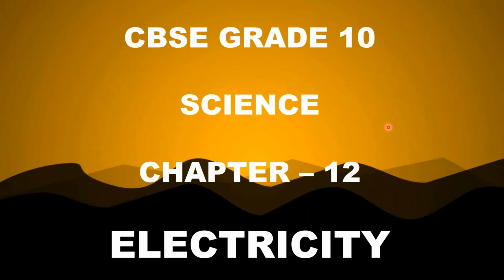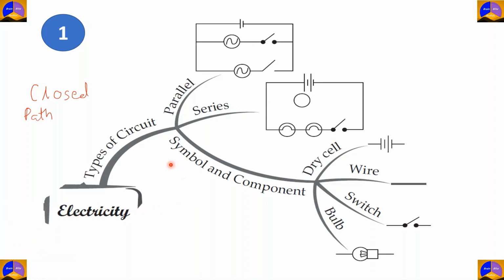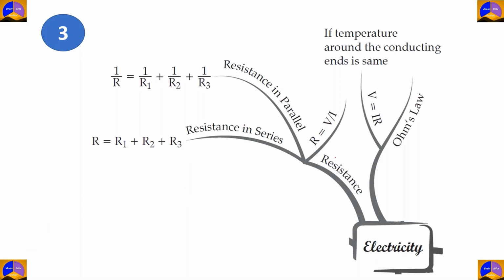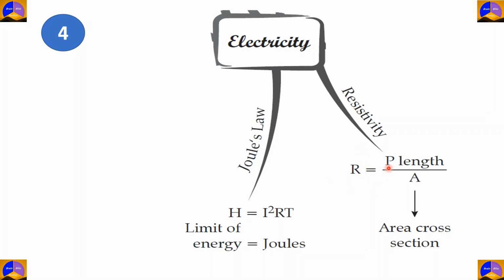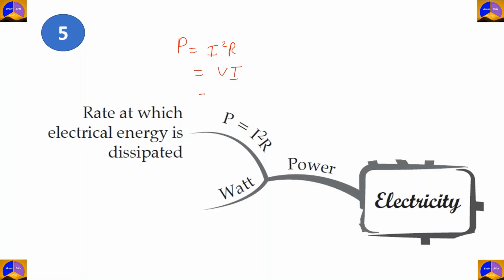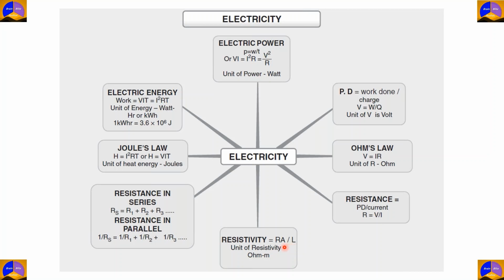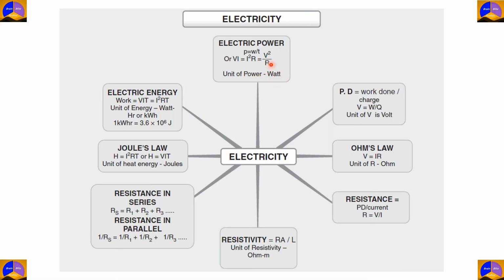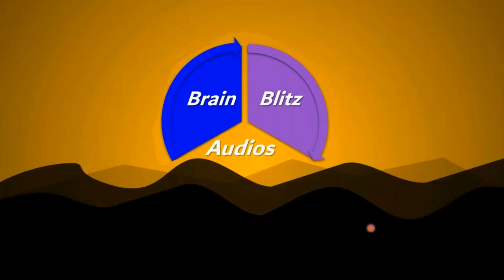Mind Map for Last Minute Revision | Class 10 | Physics | Electricity | Science Grade 10 Full Chapter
Mind maps boosts your memory and makes it easier to learn. Mind Maps are a creative way to organize your thoughts. Images and words together are more engaging to our brains. Research suggests that our brains work by connecting one idea to the next and the next and the next, etc. Mind Mapping your thoughts will help you see the whole picture.

CBSE Grade 10, Science, Chapter 12,  ELECTRICITY
 Mind Map with brief explanation. This entire chapter revises within 18 Minutes. Mind maps boosts your memory and makes it easier to learn.

A continuous and closed path of an electric current is called an electric circuit. Now, How do we express electric current? Electric current is expressed by the amount of charge flowing through a particular area in unit time. In other words, it is the rate of flow of electric charges. In circuits using metallic wires, electrons constitute the flow of charges .Conventionally, in an electric circuit the
direction of electric current is taken as opposite to the direction of the flow of electrons, which are negative charges. The SI unit of electric charge is coulomb (C), which is equivalent to the charge contained in nearly 6 × 1018 electrons. (We know that an electron possesses a negative charge of 1.6 × 10–19 C.) The electric current is expressed by a unit called ampere (A), named after the French scientist, Andre-Marie Ampere (1775–1836). One ampere is constituted by the flow of one coulomb of charge per second, that is,
1 A = 1 C/1 s. Small quantities of current are expressed in milliampere (1 mA = 10–3 A) or in microampere (1 μA = 10–6 A). An  instrument called ammeter measures electric current in a circuit.
What does an electric circuit mean? Define the unit of current Calculate the number of electrons constituting one coulomb of charge.
Electric Potential and potential difference: We define the electric potential difference between two points in an electric circuit carrying some current as the work done to move a unit charge from one point to the other – Potential difference (V) between two points = work done (W)/Charge (Q) V = W/Q. The SI unit of electric potential difference is volt (V), named after Alessandro Volta (1745 –1827), an Italian physicist. One volt is the potential difference between two points in a current carrying conductor
when 1 joule of work is done to move a charge of 1 coulomb from one point to the other.
Name a device that helps to maintain a potential difference across a conductor.
What is meant by saying that the potential difference between two points is 1 V?
Circuit diagram
Ohm's Law: In 1827, a German physicist Georg Simon Ohm (1787–1854) found out the relationship between the current I, flowing in a metallic wire and the potential difference across its terminals. The potential difference, V, across the ends of a given metallic wire in an electric circuit is directly proportional to the current flowing through it, provided its temperature remains the same. This is called Ohm’s law.
Factors on which the resistance of a conductor depends: It is observed that the ammeter reading decreases to one-half when the length of the wire is doubled. The ammeter reading is increased when a thicker wire of the same material and of the same length is used in the circuit. A change in ammeter reading is observed when a wire of different material of the same length and the same area of cross-section is used. resistance of the conductor depends (i) on its length, (ii) on its area of cross-section, and (iii) on the nature of its material. Precise measurements have shown that resistance of a uniform metallic conductor is directly proportional to its length (l ) and inversely proportional to the area of cross-section (A).
Conductors, Alloys, Insulators.
On what factors does the resistance of a conductor depend?
Will current flow more easily through a thick wire or a thin wire of the same material, when connected to the same source? Why?
Let the resistance of an electrical component remains constant while the potential difference across the two ends of the component decreases to half of its former value. What change will occur in the current through it?
Resistance of a system of resistors
Practical Applications of Heating effect of electric current
Electric Power: The SI unit of electric power is watt (W). It is the power consumed by a device that carries 1 A of current when operated at a potential difference of 1 V.
What determines the rate at which energy is delivered by a current?